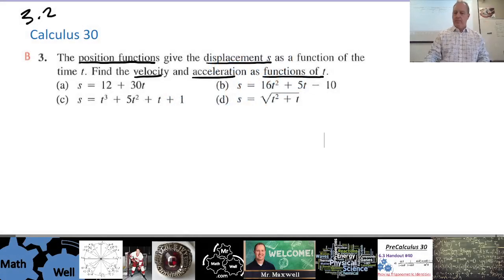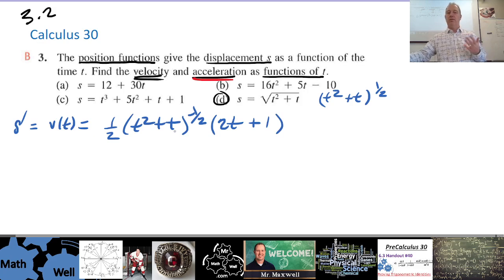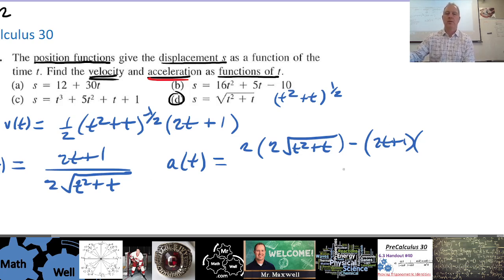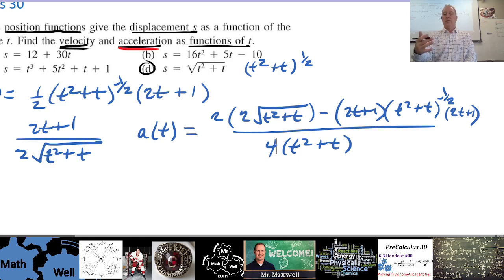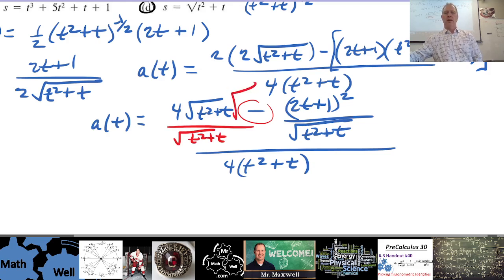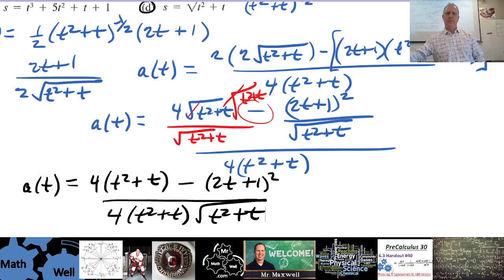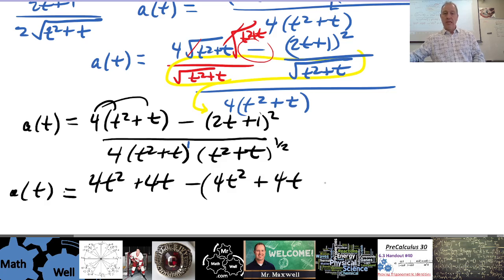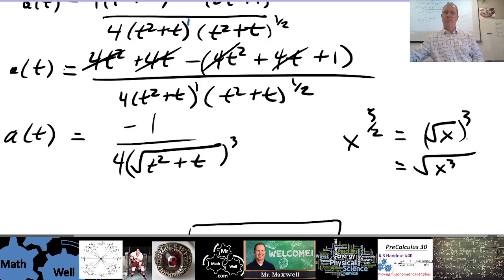Calculus 30 3.2 3d Velocity and Acceleration Functions (medium difficulty)